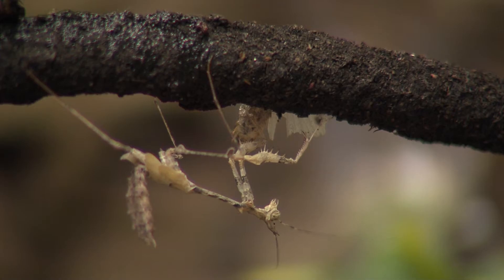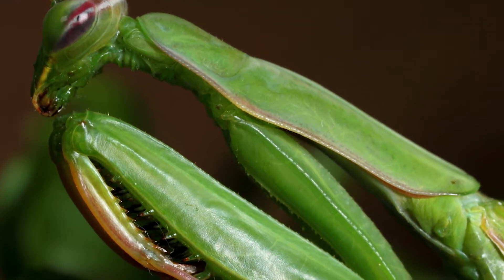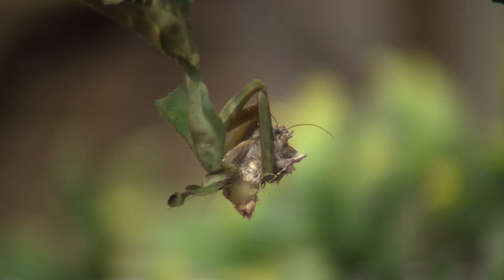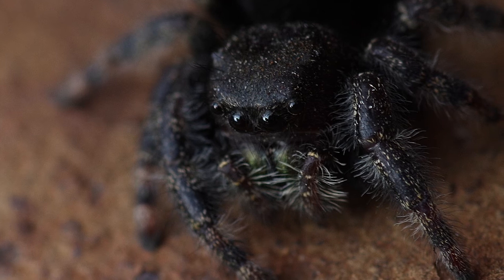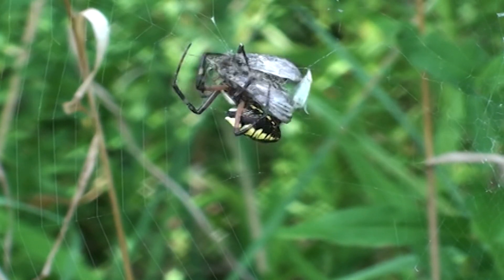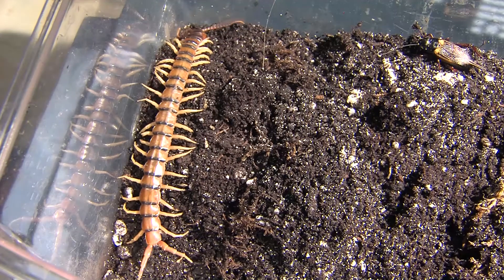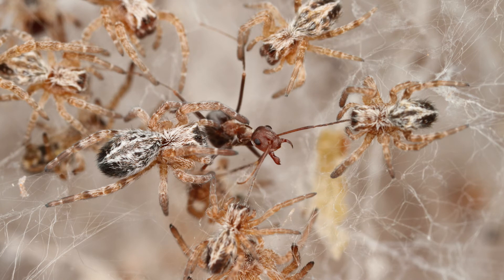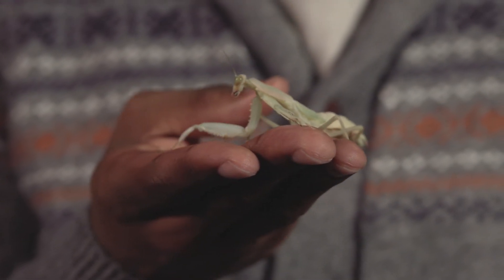Arthropod Predators---Nature's Defenders (Short)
Arthropod Predators are diverse and voracious.  Each has a different way to capture prey. Insects, spiders, scorpions, centipedes, praying mantids, assassin bugs, wasps, tiger beetles, and solpugids all hunt down other animals.  Explore the world of these cunning predators in this Naturalist Outreach video.

Produced by Cornell University's Naturalist Outreach Program and Ithaca College's Park Productions.  Funded by New York State 4-H, Cornell Cooperative Extension, and NSF-DUE/ Noyce.